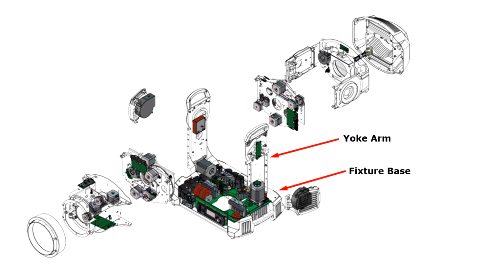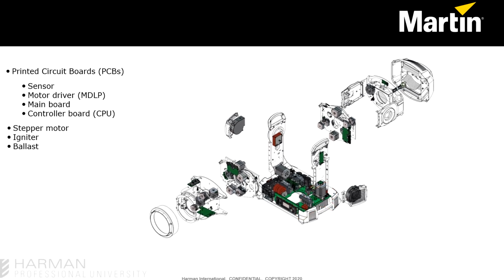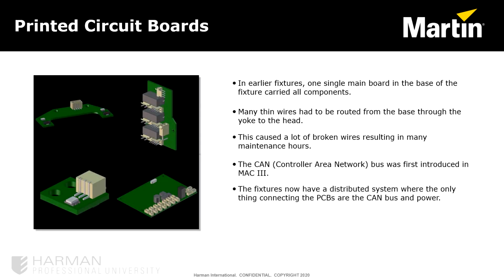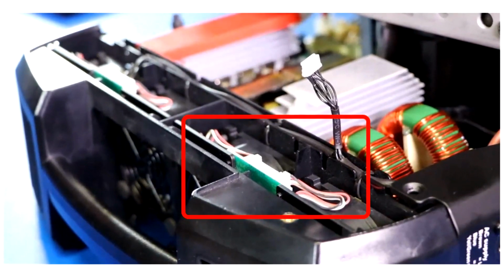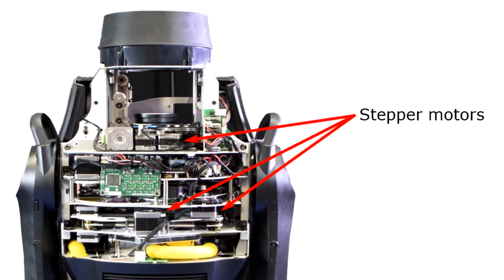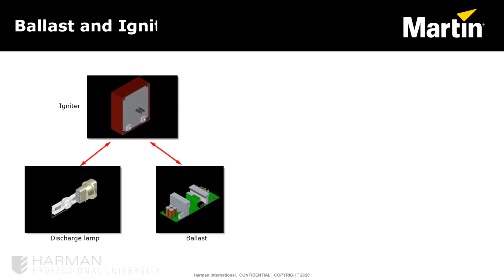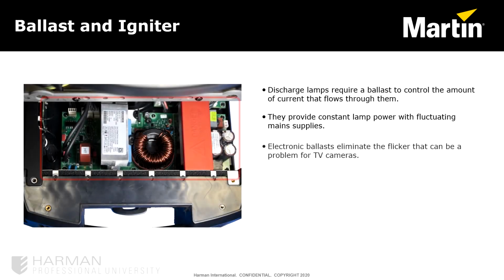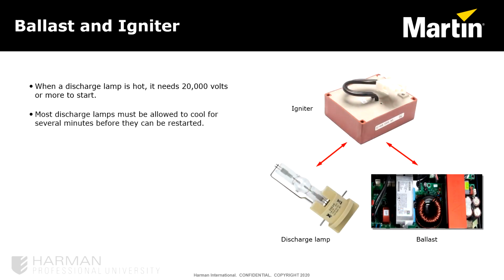Martin Lighting Technician | Intelligent Lighting Drive And Power Systems